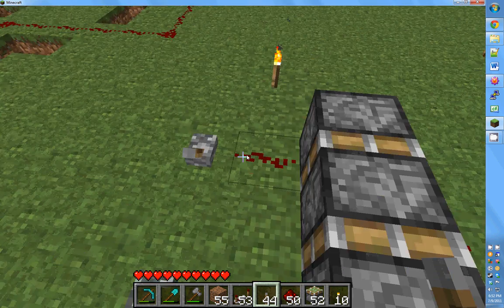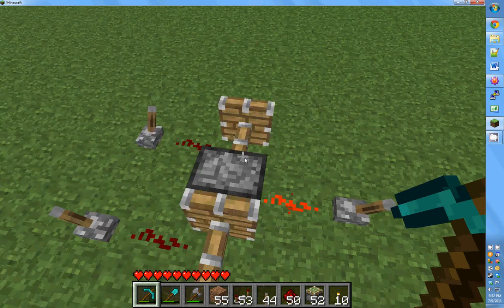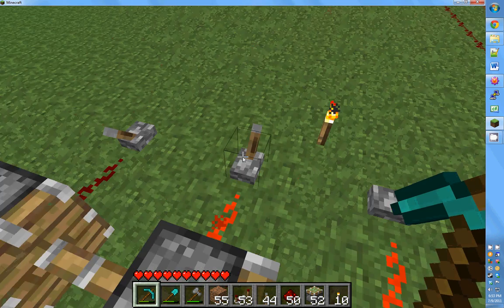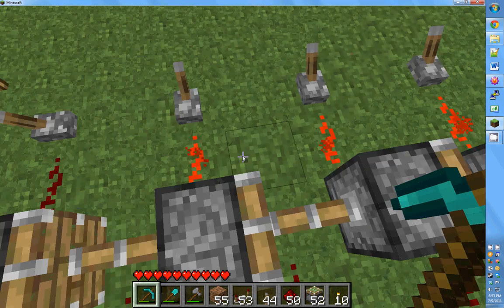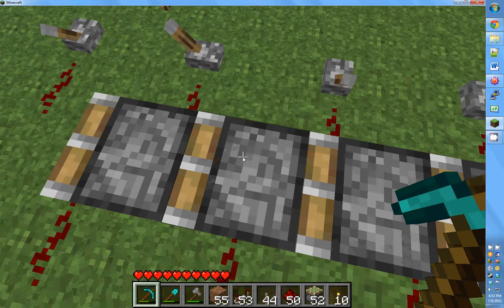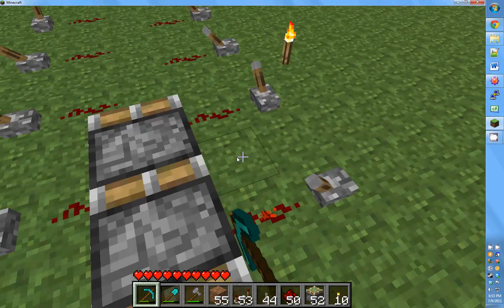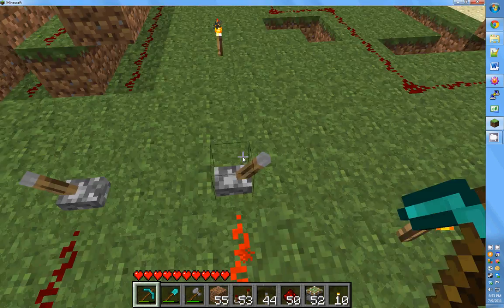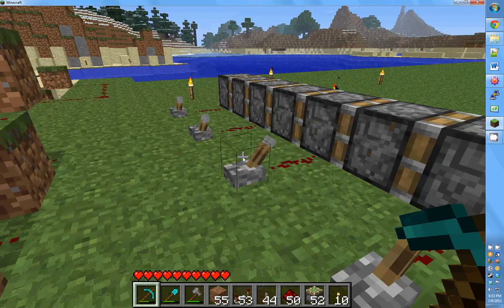Sticky Piston Chain solution (levers only)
Messy solution to retracting a long sticky piston chain.

Some mod content can be seen in background, however it does not affect the results.

From last part of video: "The redstone solution is left to the viewer as an exercise."
AKA i haven't quite figured it out yet... :-)